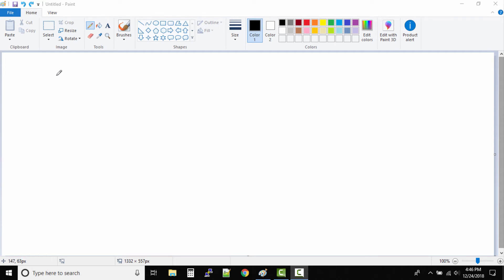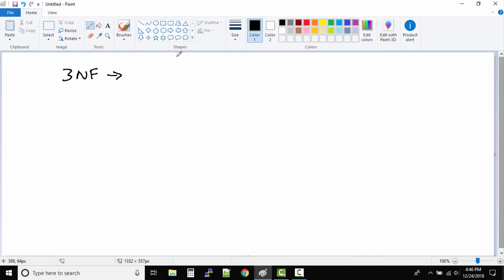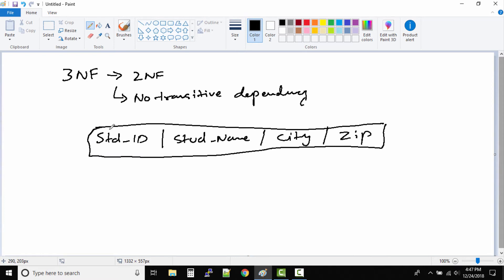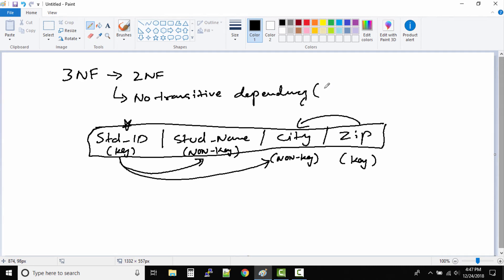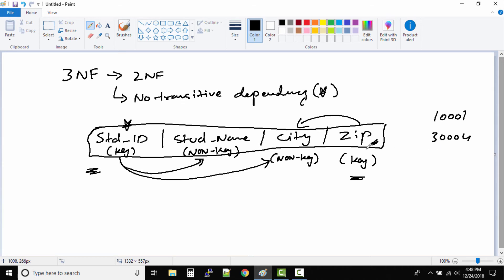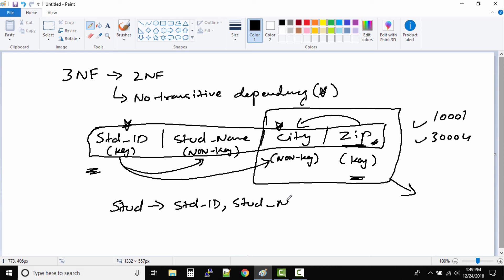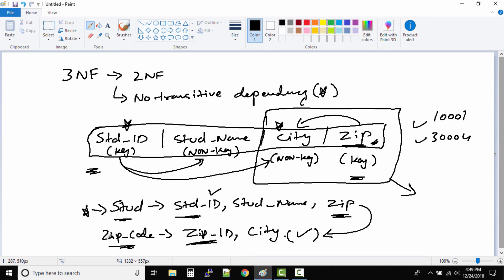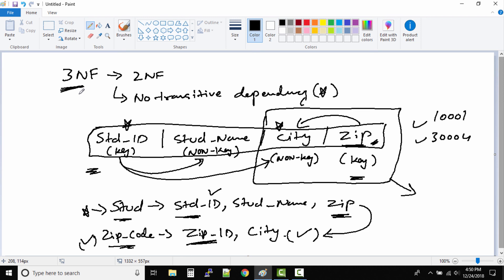Third normal form (3NF) | Oracle SQL fundamentals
Third normal form (3NF) is a normal form that is used in normalizing a database design to reduce the duplication of data and ensure referential integrity by ensuring that: The entity is in second normal form.

0:02 third normal form
0:08 what exactly is third normal form?
1:38 transitive dependency